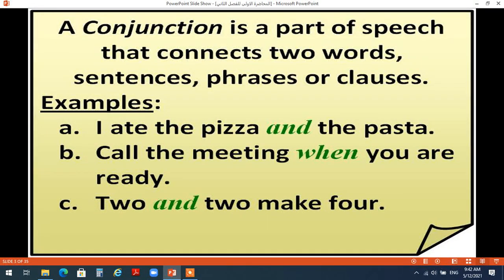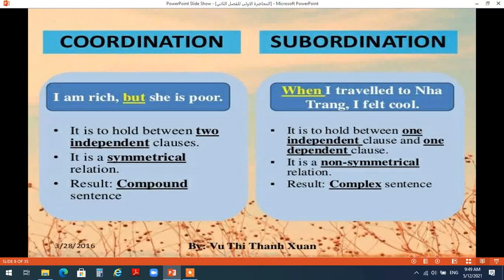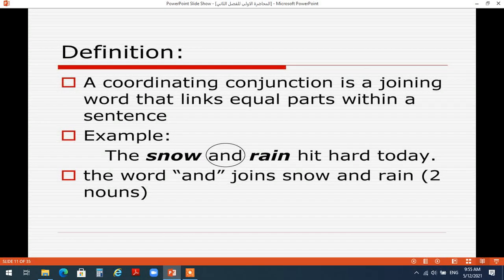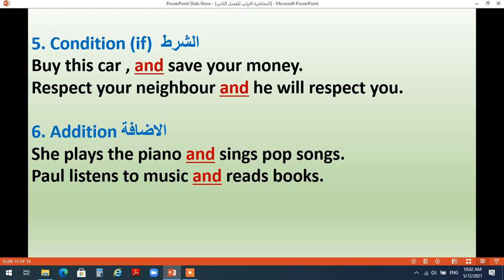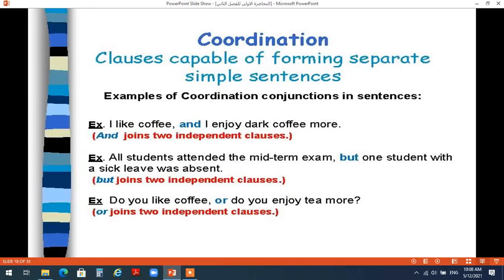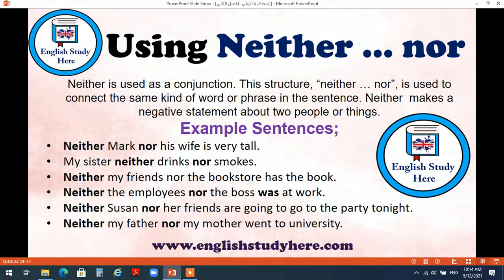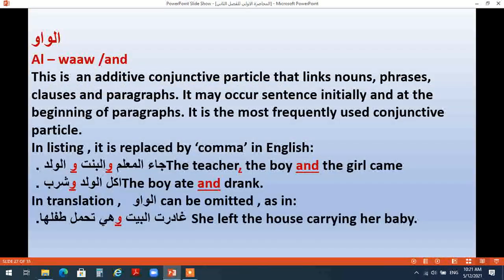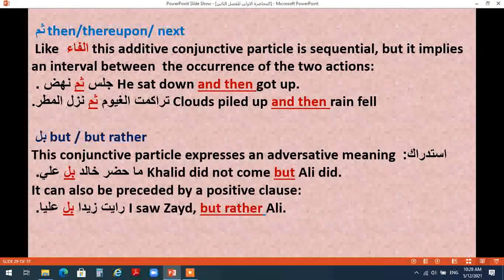fourth year chapter nine coordinating conjunctions